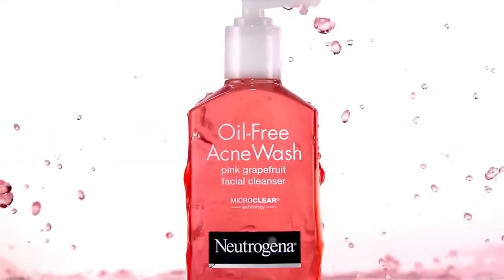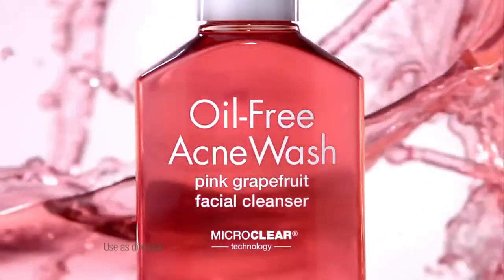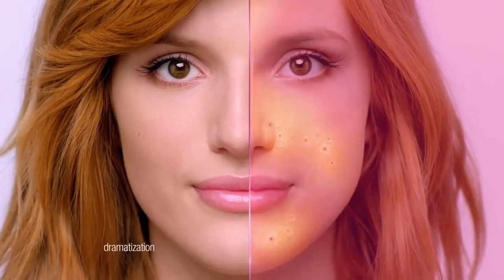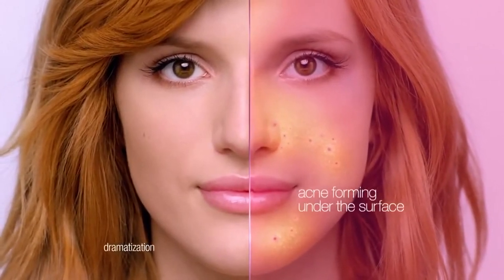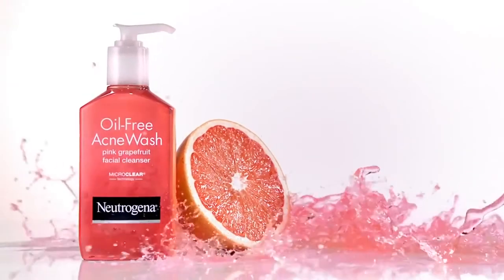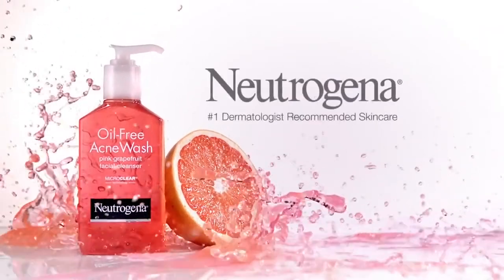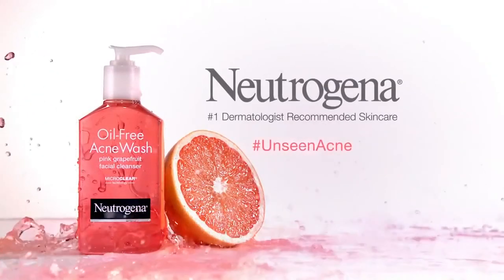Pub Neutrogena Oil-Free Acne Wash